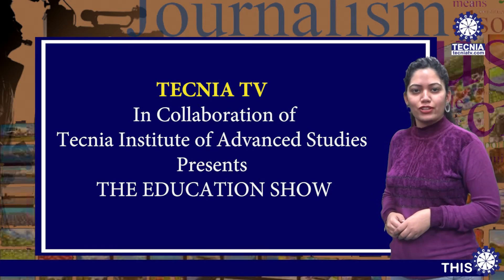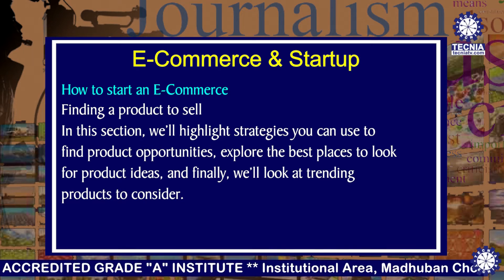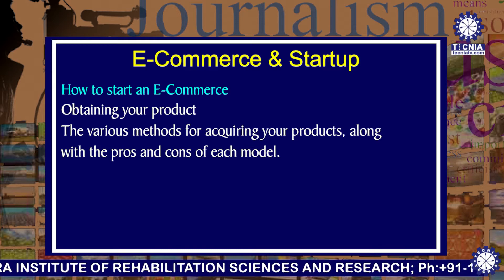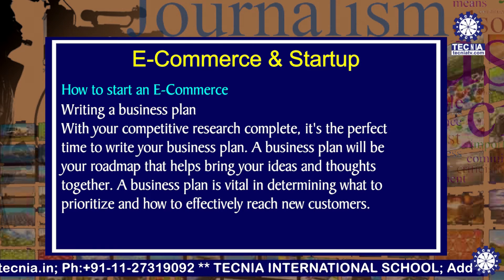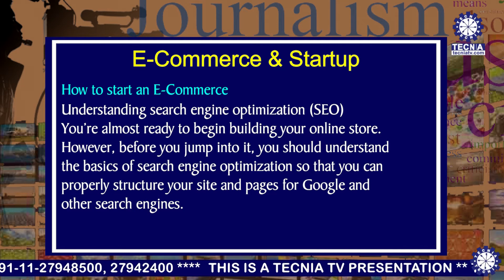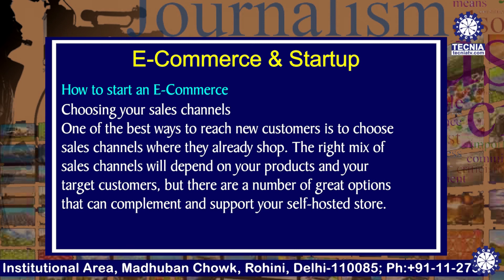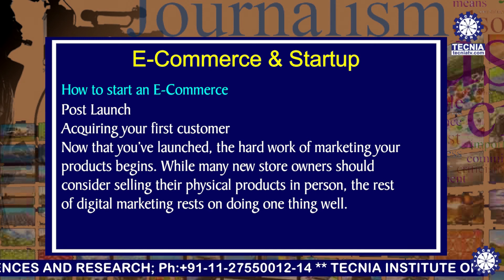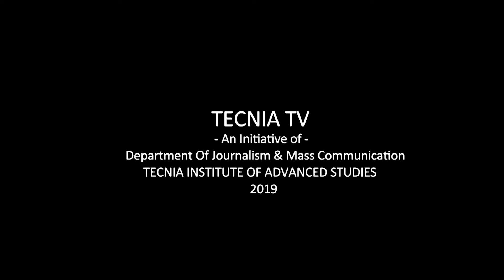E Commerce & Startup || Digital Media Marketing || Ms. Shalni Gulian || BAJ&MC || TIAS || Tecnia TV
E Commerce & Startup|| Digital Media Marketing || Ms. Shalni Gulian || BA(J&MC) || TIAS || Tecnia TV